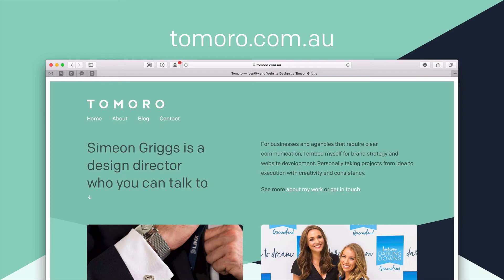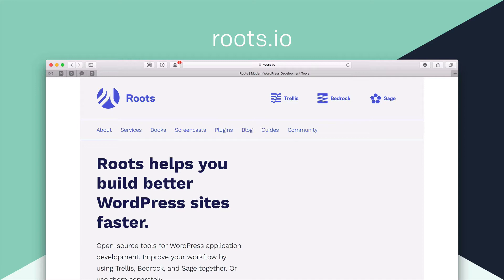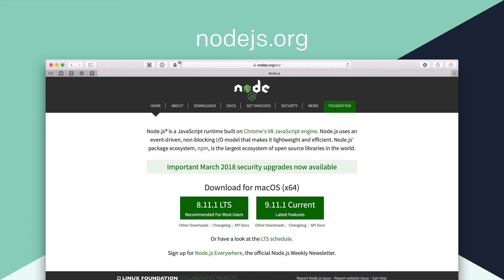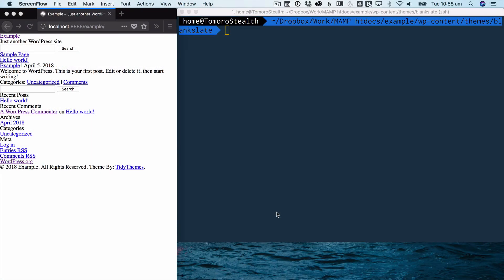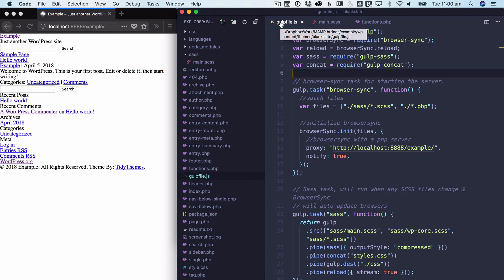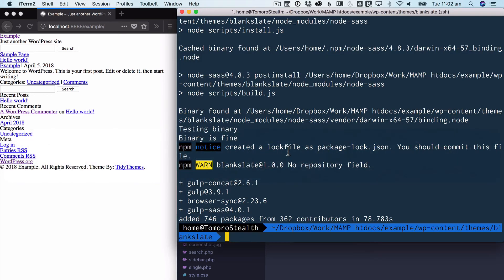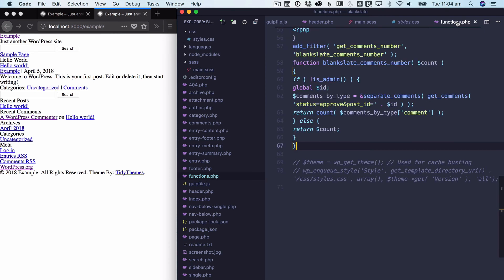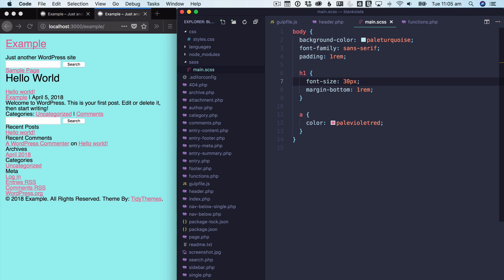Install Browsersync and SASS in any WordPress Theme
Get to the point! 4:58

Don’t fear the command line or limit yourself to just WordPress-specific tools! Browsersync and SASS will change your life, honest!